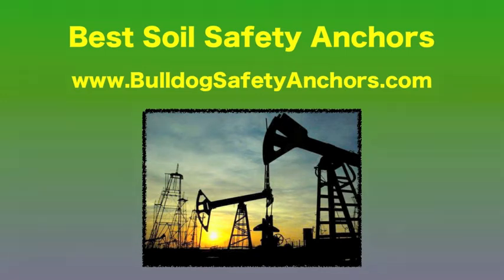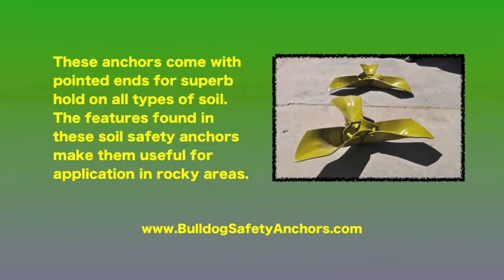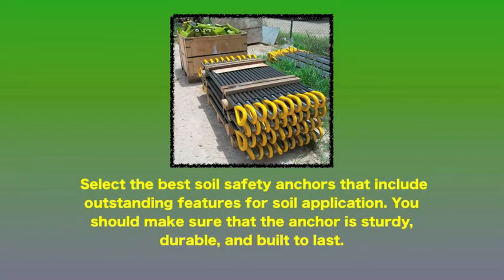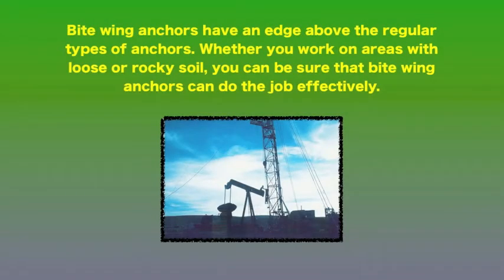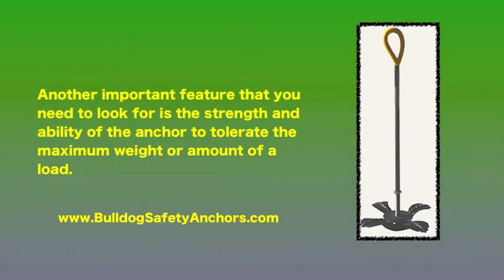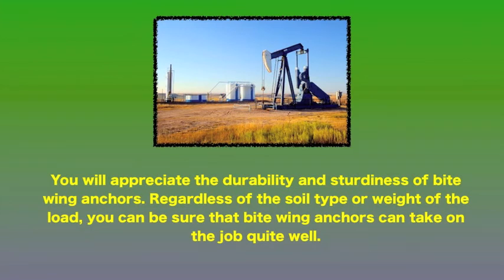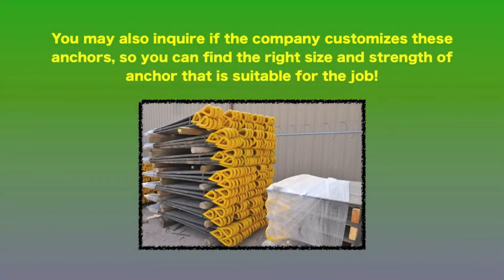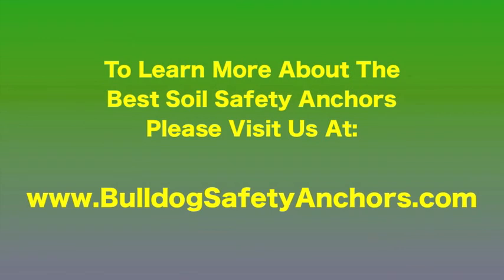Best Soil Safety Anchors - Choosing the Best Soil Safety Anchors and Earth Anchors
- Best Soil Safety Anchors - If you're looking for the BEST soil safety anchors and earth anchors in the industry...we are the anchor experts you can trust. Our anchors are tough and bite into the soil for a firm, solid hold. To find out more about our safety anchors for the oil and gas industry and how we guarantee your complete satisfaction call us at or visit our website for more information.‬